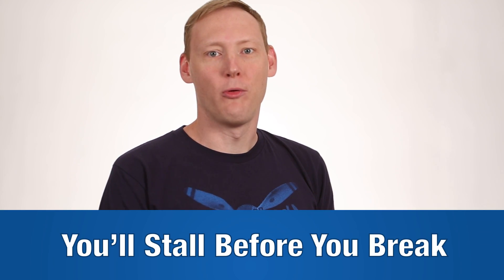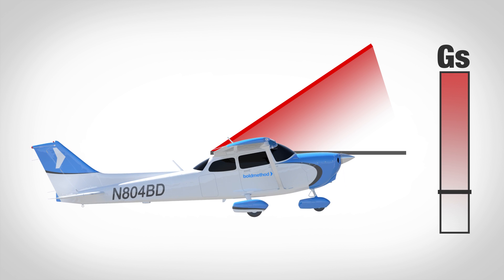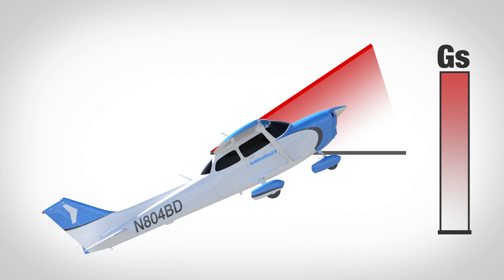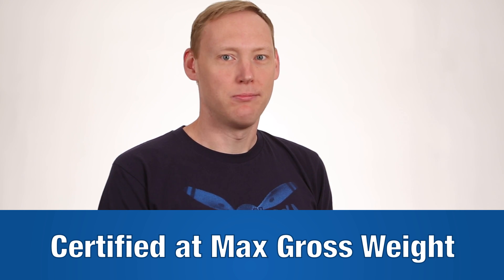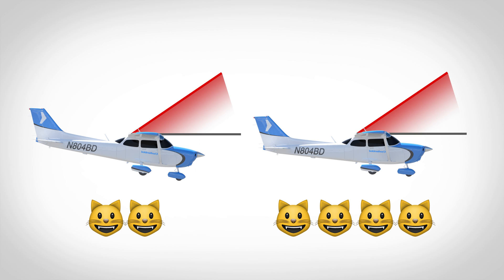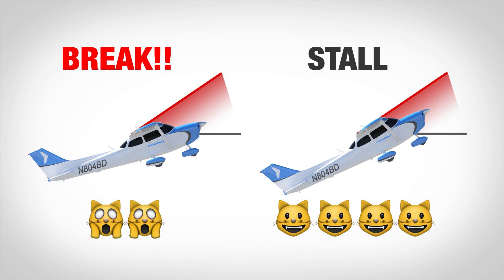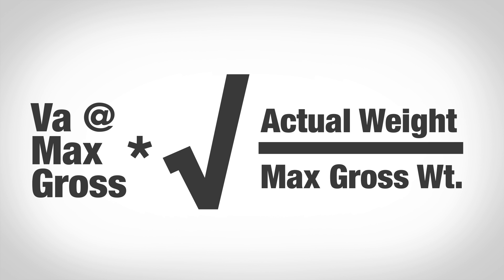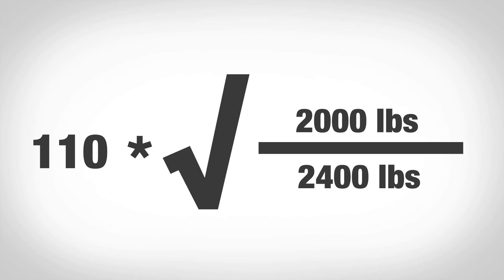How Maneuvering Speed (Va) Changes With Weight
Learn how design maneuvering speed (Va) changes with weight.